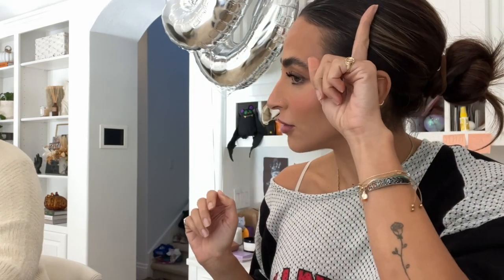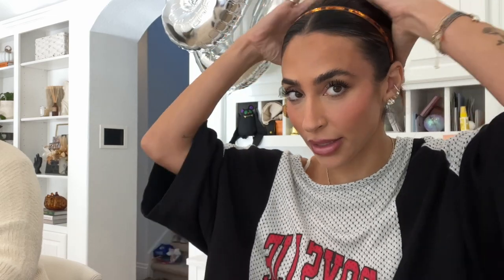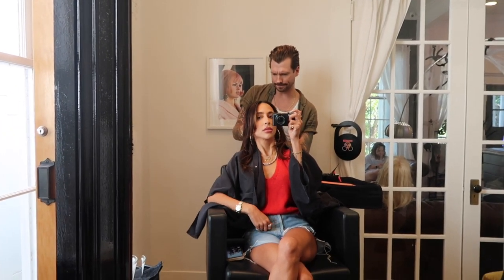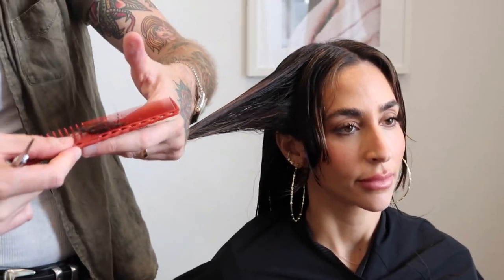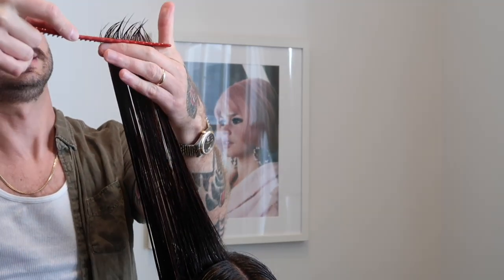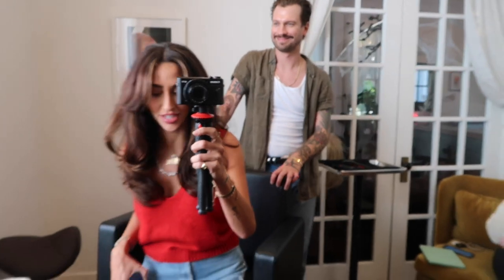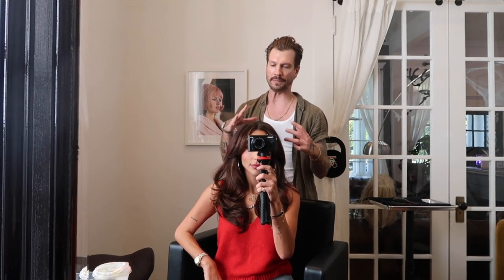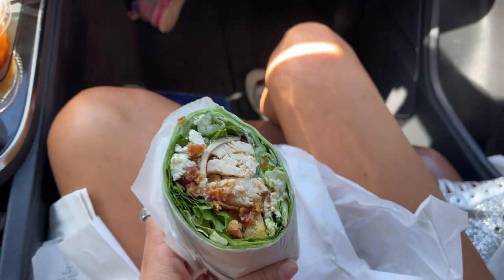HAIR COLOR VLOG: exactly what tyler did to achieve my color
I go to @tyler_the_hairstylist the owner of @hairhouse_atx for all my hair cuts and colors! He is not taking new clients at this time but @kelceyoverton is and is amazingggg.

Tyler explains my hair color at: 3:54

AMAZON STOREFRONT
DIBS CODE: COURTNEY
TULA CODE: COURTNEY
LIQUID IV CODE: COURTNEYSHIELDS
LOOPY CASE: SHIELDS10